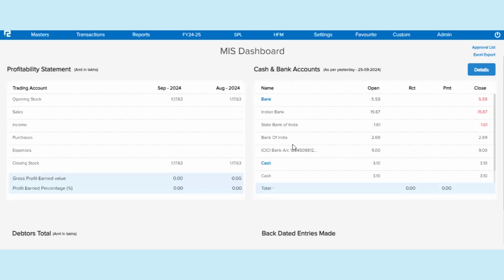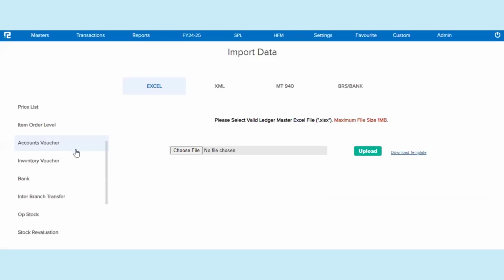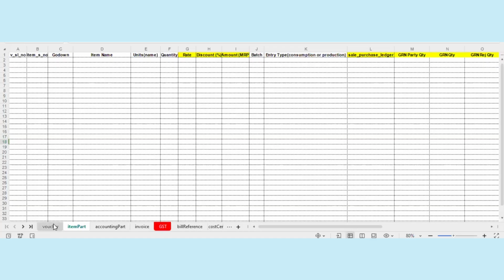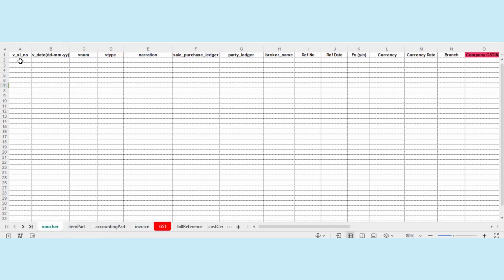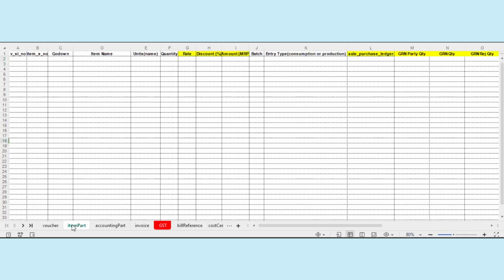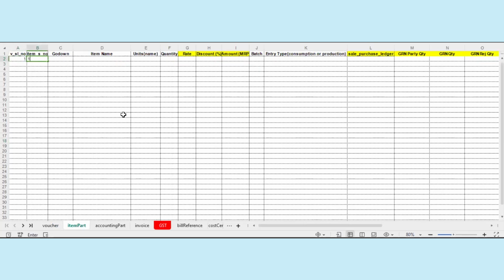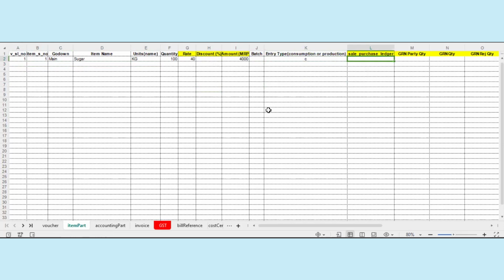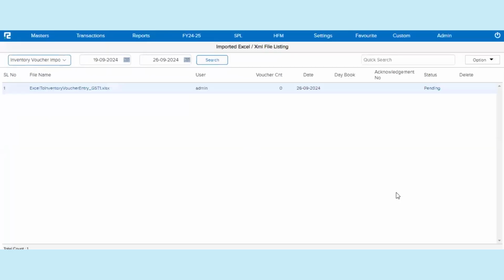How to Post Stock Journal via Excel - RealBooks | India's Fastest Growing Cloud Accounting Software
In this video, learn how to post Stock Journal entries via Excel in RealBooks and update multiple inventory transactions in bulk. This feature is perfect when you need to record production, stock transfers, adjustments, or corrections without entering each entry one by one.

With Excel-based stock journal posting you can:

📦 Update large inventory movements quickly
⚡ Reduce repetitive manual entries
📊 Maintain accurate stock records
🔄 Sync inventory changes instantly with your books

Bulk operations become simple, fast, and reliable with RealBooks’ Excel upload capabilities.